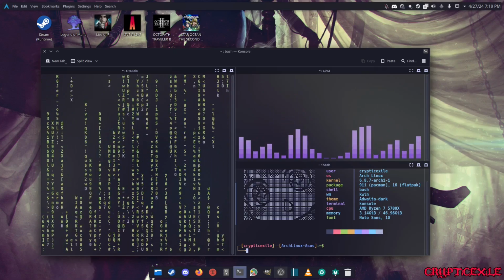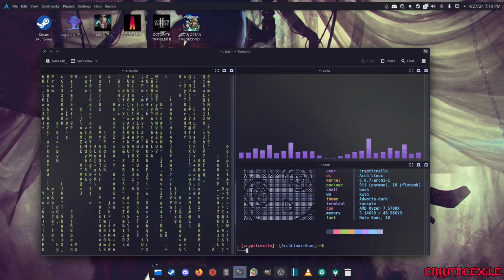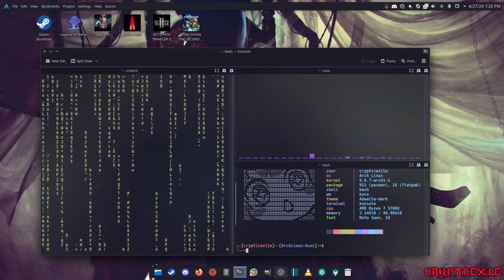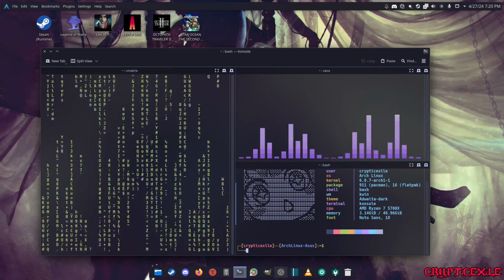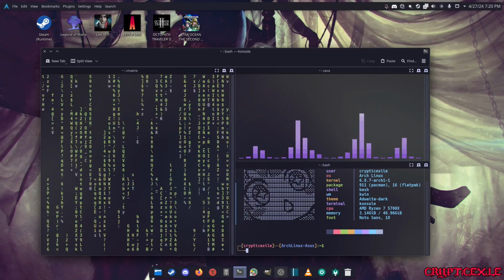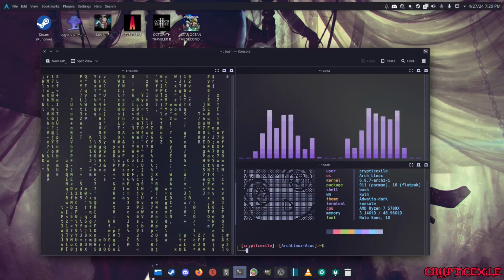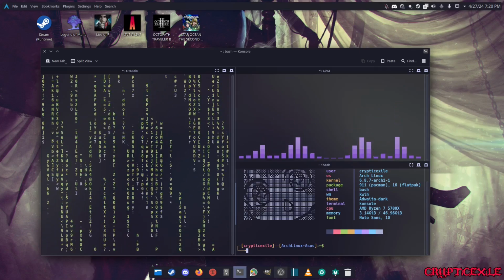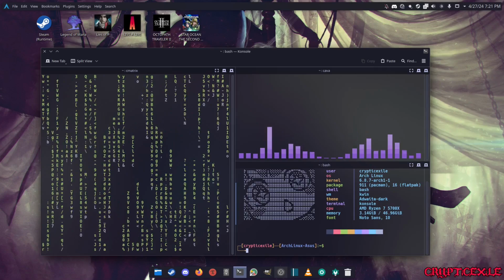Arch Linux with KDE 6 :)